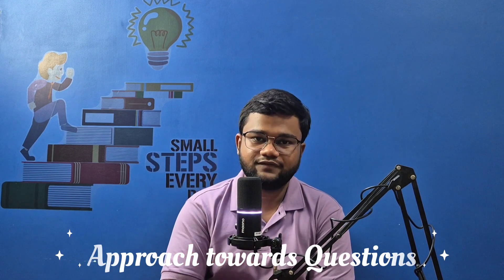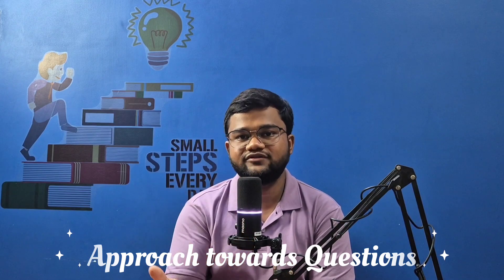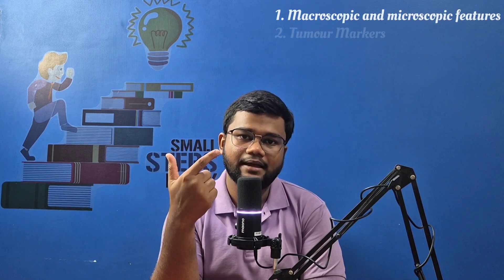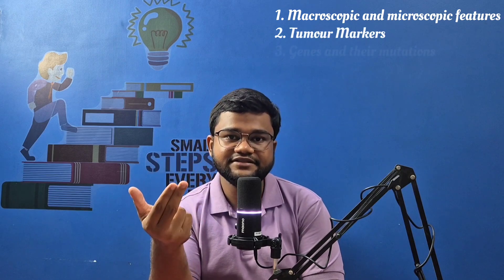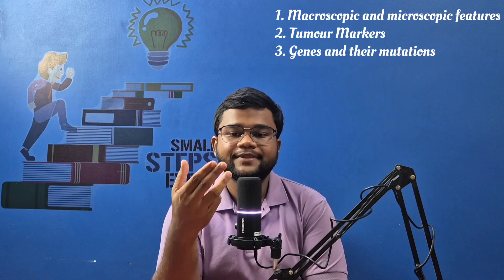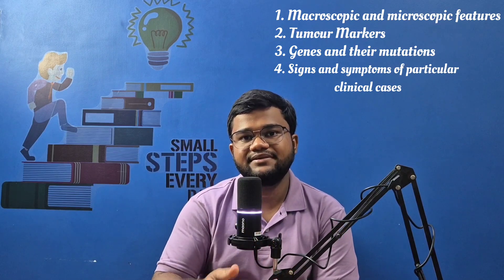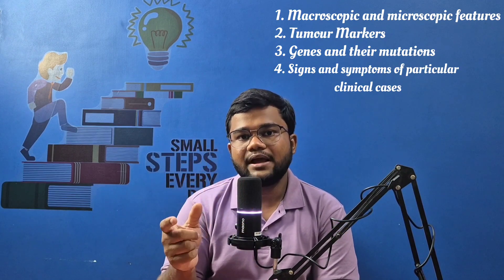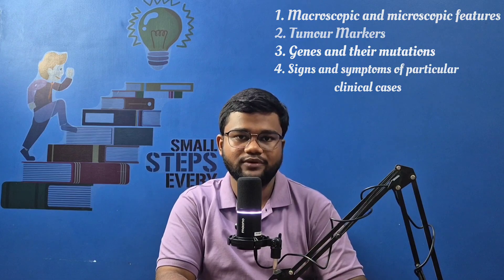How to Study PATHOLOGY in Second Year of MBBS?| MBBS Study Tips| Sagnick Dutta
In this video, I’ll be sharing the best strategies for studying pathology in your second year of MBBS! Pathology is a vast and crucial subject, and it can be overwhelming at first. I’ll break down the most effective ways to approach both general and systemic pathology, which resources to focus on, and how to balance theory with practicals. Whether you’re struggling with Robbins or trying to stay on top of histopathology slides, these tips will help you streamline your study routine and perform better in exams.

GADGETS
• Camera (Sony a6700)
• Sony E Mount E 50mm F1.8 OSS APS-C Lens
• Tablet (Samsung Tab S6)
• Digitek Tripod (For Softbox)
• Godox Soft Box
• Maono Microphone
• Digitek Tripod

Second Year BOOKS
• Apurba Shastry – Microbiology
• Medical Parasitology – Dr. Arora
• K. D Tripathi – Pharmacology
• Shanbag – Pharmacology
• Robbins Pathology
• Harsh Mohan Pathology

About Me
Hi there! Thanks for stopping by. I am Sagnick Dutta, a Third Professional MBBS student.